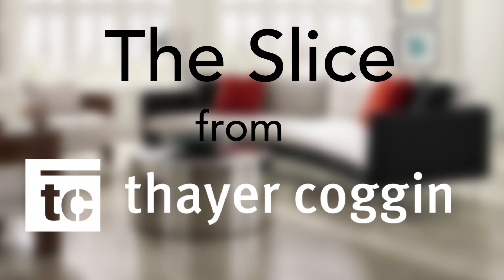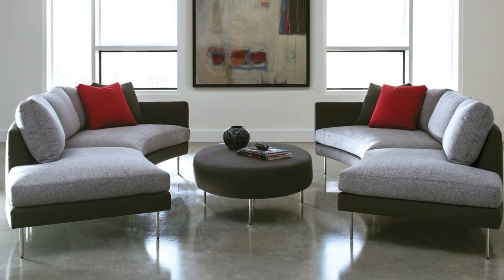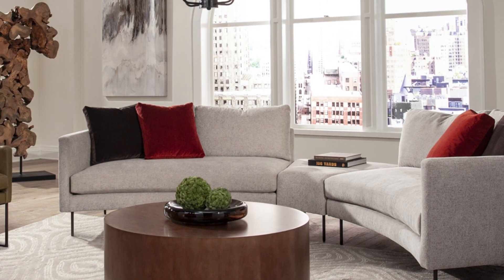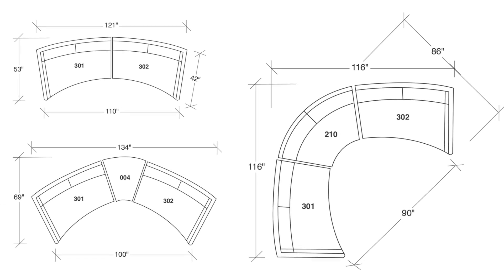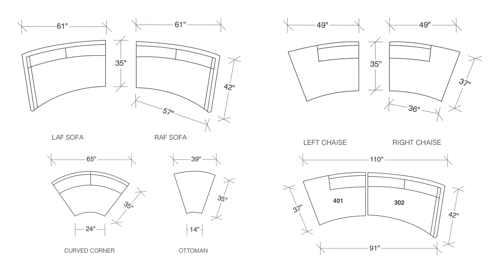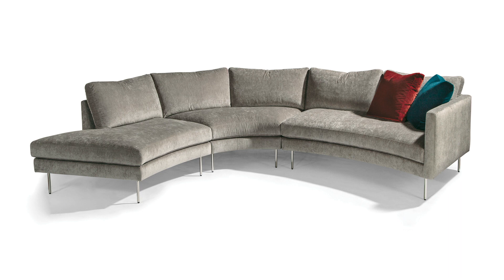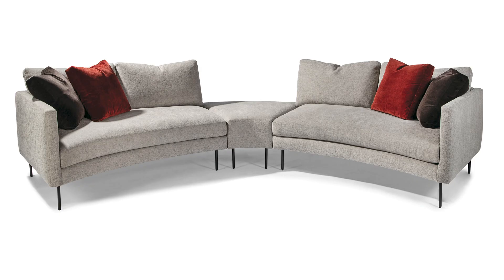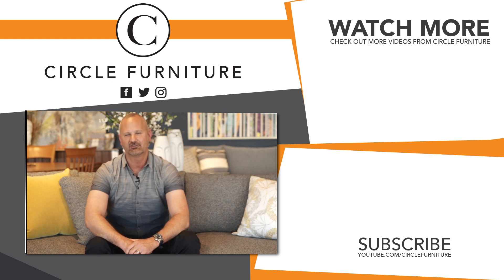Product Review: The Slice Sofa Sectional by Thayer Coggin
Today we're talking about The Slice Sofa and Sectional series from Thayer Coggin. Thayer Coggin is a well-known name in furniture, and Brian is walking us through why. The modern look and low back make this a perfect example of contemporary design. With several separate modules you can construct a custom sofa to your space and your liking.